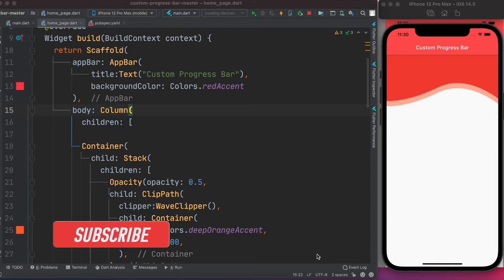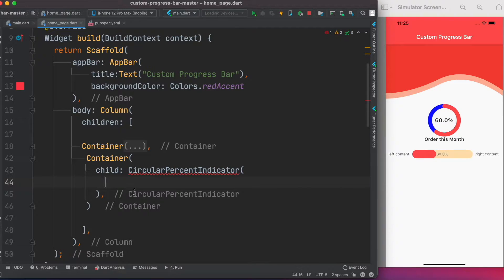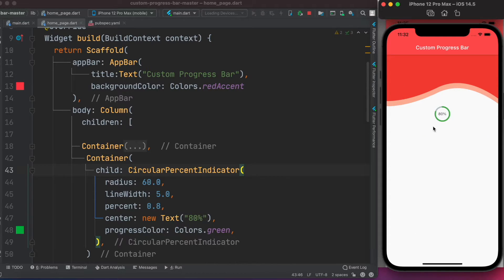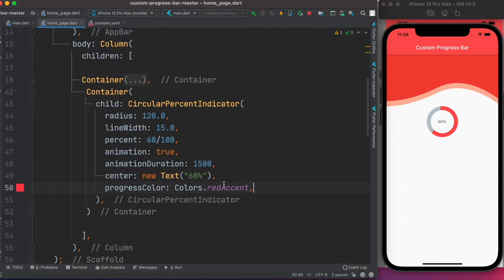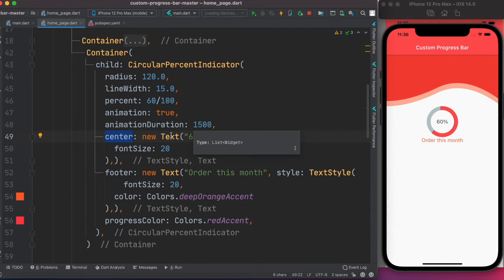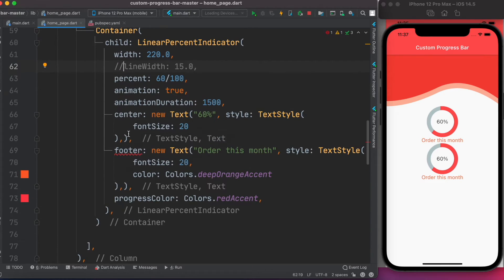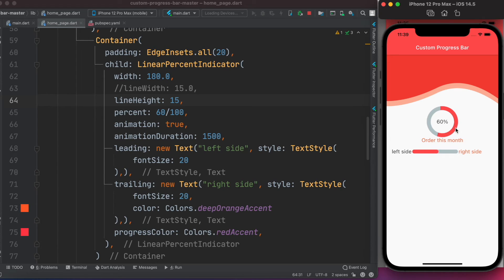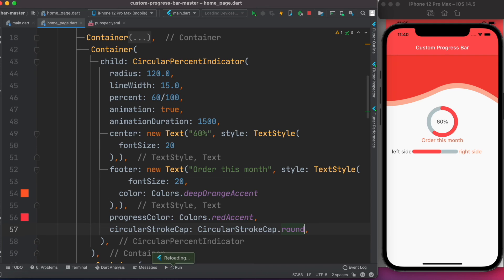Flutter Progress Bar Indicator | Circular and Linear Progress Indicator | Flutter Tutorials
In this tutorial you will lean about flutter progress bar indicator which are linear progress bar or circular progress bar. These are also called percentage progress bar.  For Flutter circular progress indicator and linear progress indicator we have used a a plugin. It’s called percent_indicator.